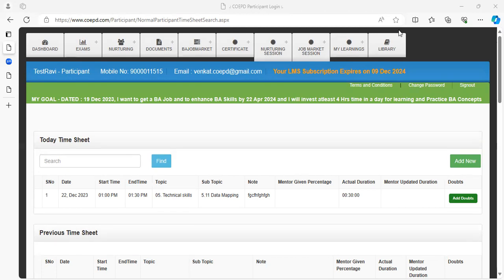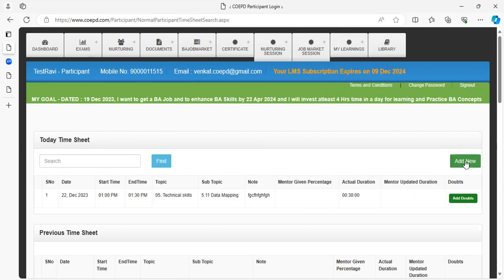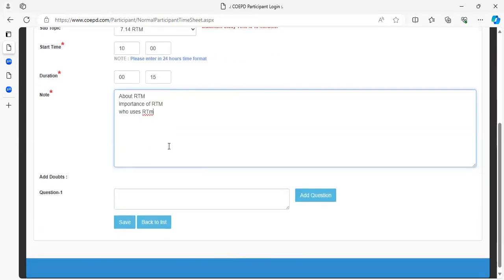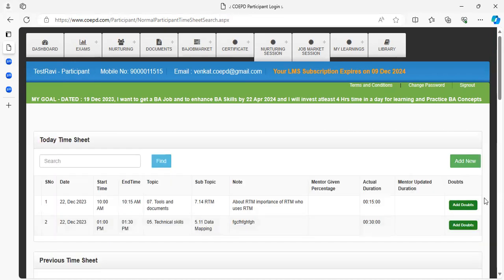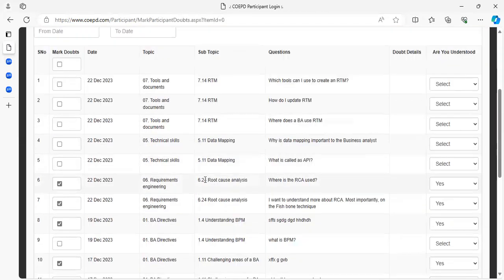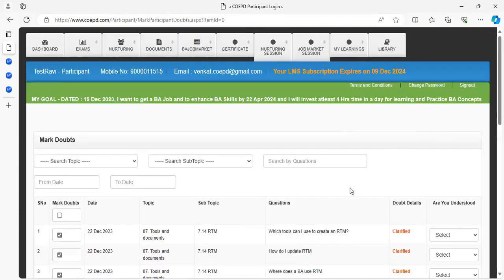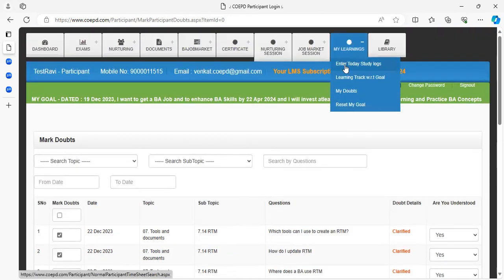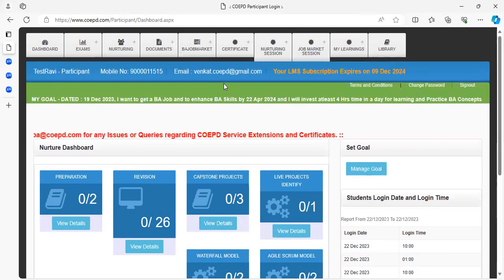COEPD Portal Features - PART 1